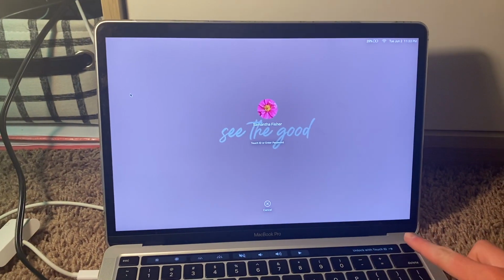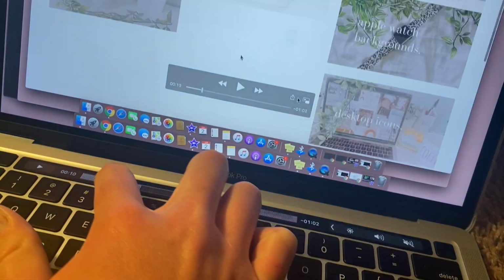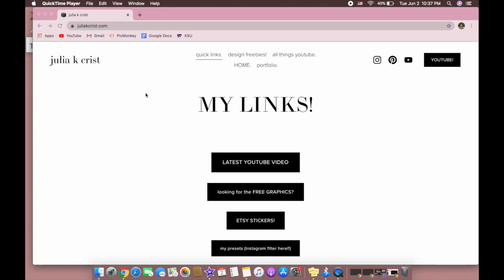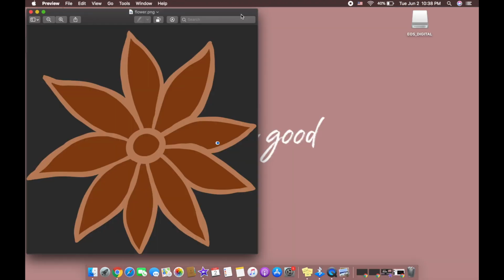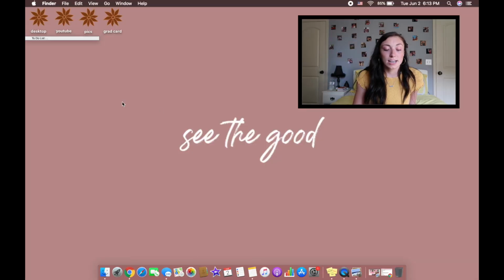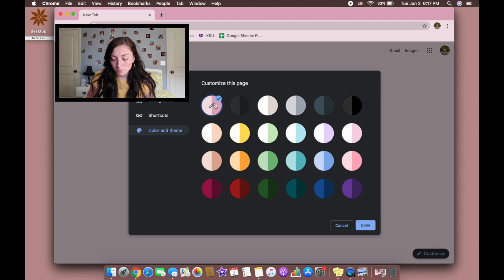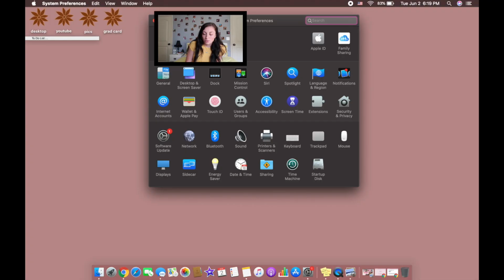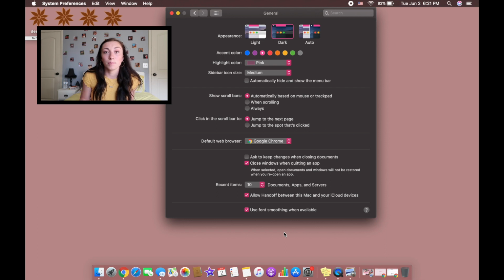2020 macbook pro review + customization tips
Hey!

If you have any requests for a video, leave it in the comments!